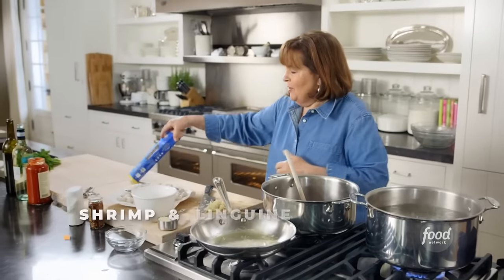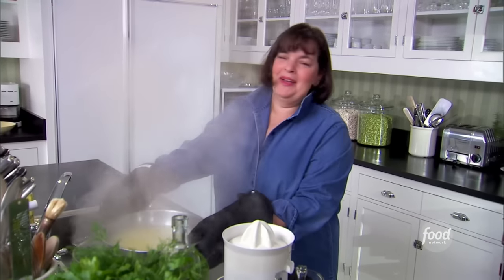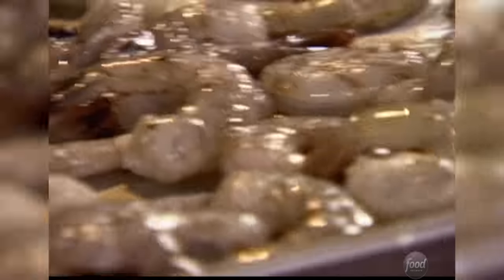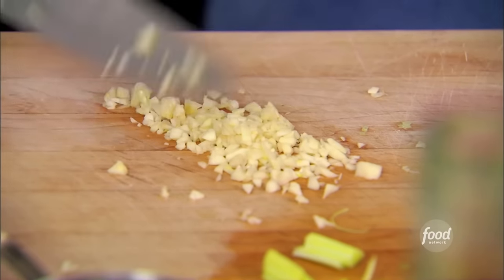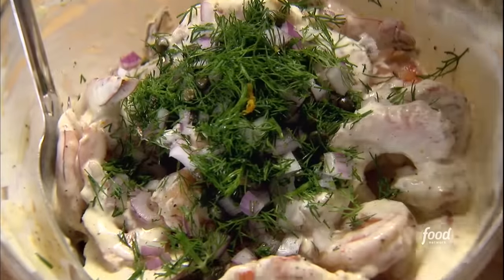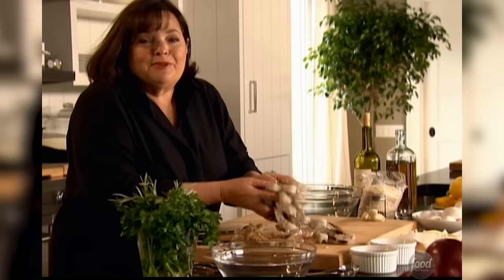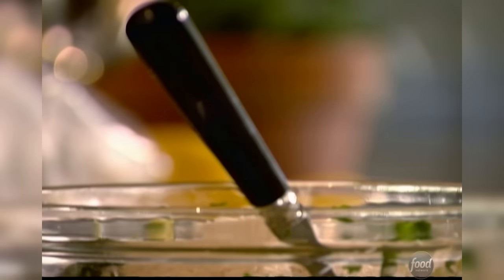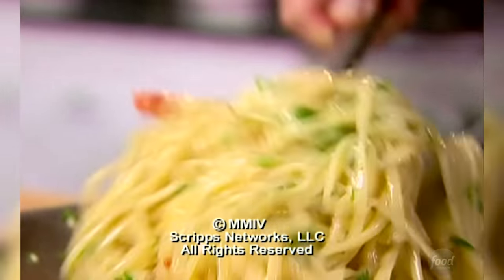Our Favorite Ina Garten Shrimp Recipe Videos | Barefoot Contessa | Food Network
From delicious Garlic and Herb Roasted Shrimp to Linguine with Shrimp Scampi, these are our favorite Ina Garten shrimp recipe videos!

00:00 - Intro
00:07 - Shrimp & Linguine Fra Diavolo
03:07 -  Roasted Shrimp and Orzo
06:12 - Roasted Shrimp Cocktail
09:28 - Shrimp Bisque
13:30 - Roasted Shrimp Salad
15:53 - Garlic and Herb Roasted Shrimp
18:14 - Baked Shrimp Scampi
23:33 - Linguine with Shrimp Scampi

Our 10 Favorite Ina Garten Potato Recipe Videos | Barefoot Contessa | Food Network